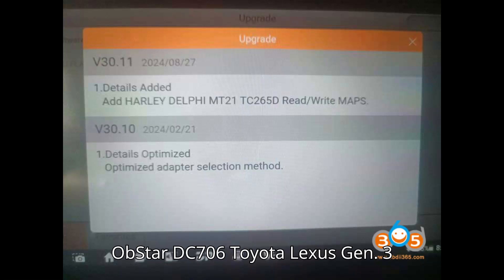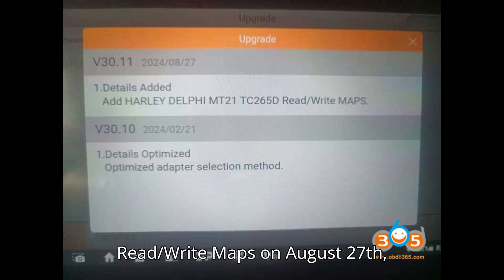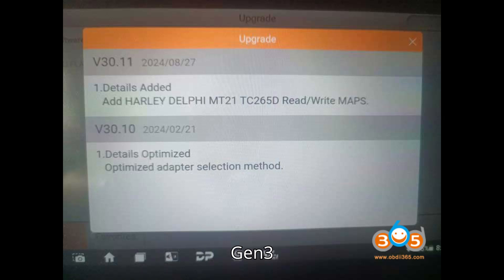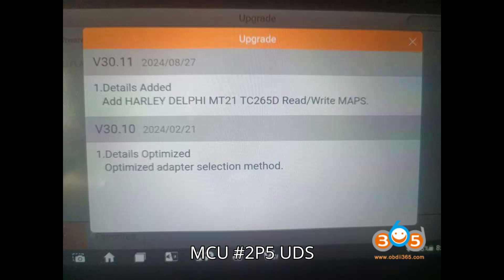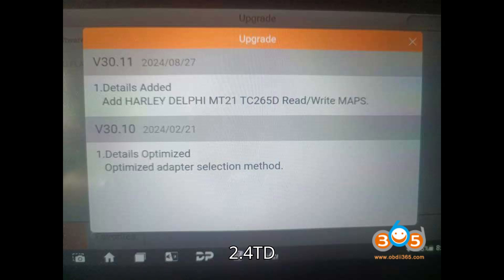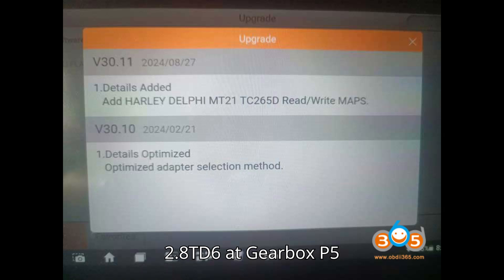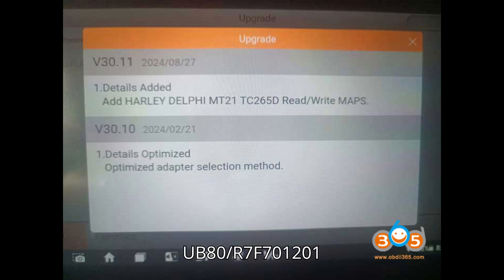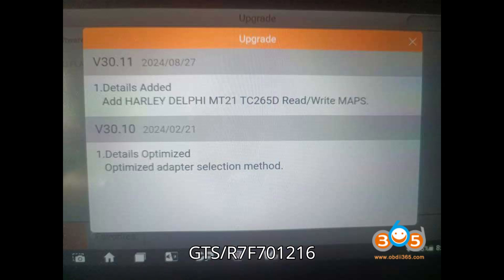OBDSTAR DC706 Toyota Lexus Gen3 & Gen4 ECU Cloning Coming Soon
Exciting news for OBDSTAR DC706 users! A new update is coming soon for Toyota and Lexus Gen3 & Gen4 ECU Cloning. This update is scheduled for release after the Harley Delphi MT21 TC265D read/write MAPS update on August 27th, 2024. Get ready for enhanced support covering Toyota 1st to 4th generation models, including popular cars like the Camry, Highlander, LC300, and Tundra. Watch for the full list of vehicles and stay ahead of the curve with the latest OBDSTAR updates.